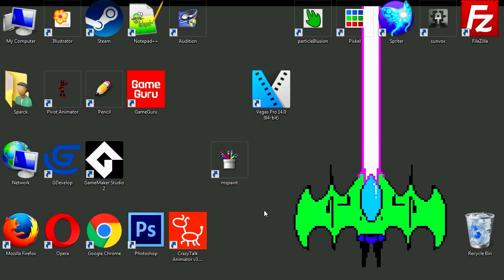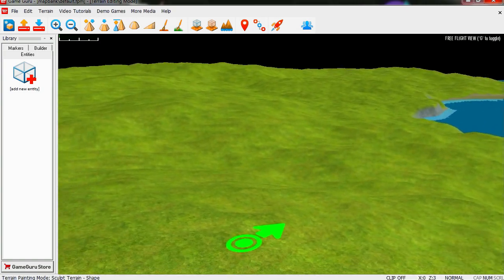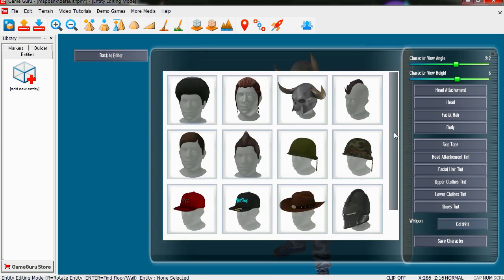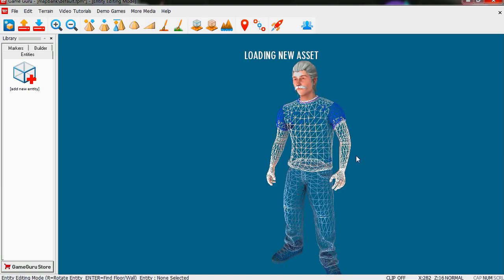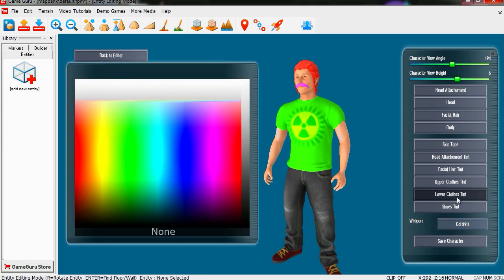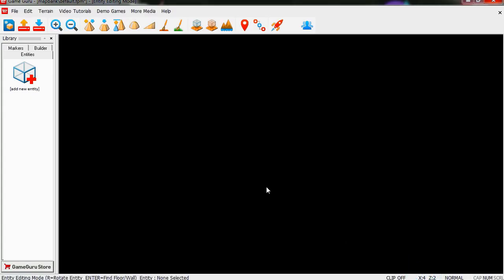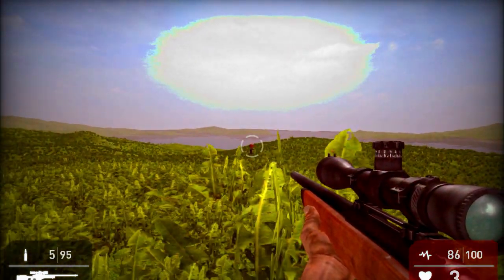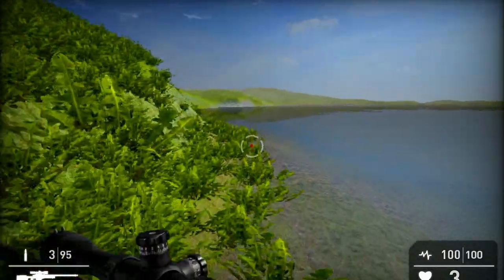Caracter Creator - game guru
how to make characters in character creator using game guru. amazing  tool that let's you generate characters. Download game guru.

Join the forum: